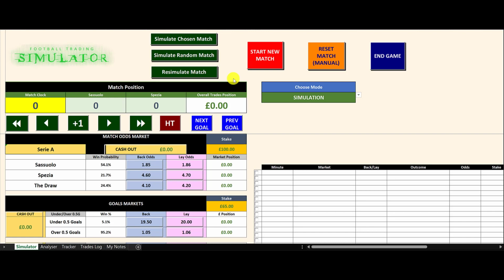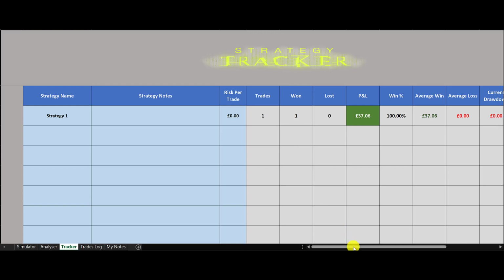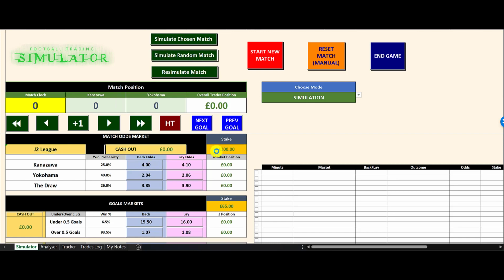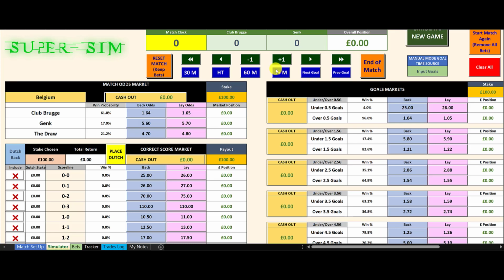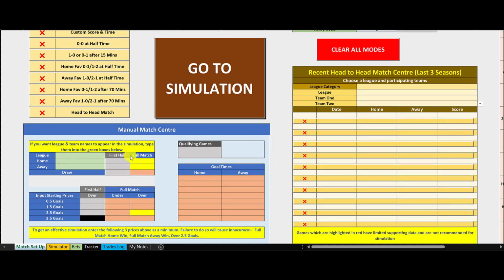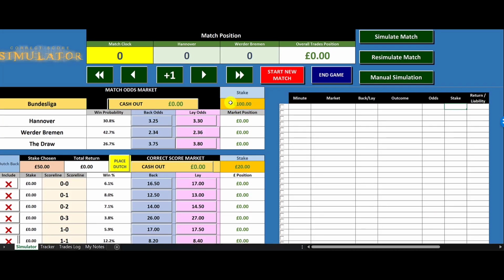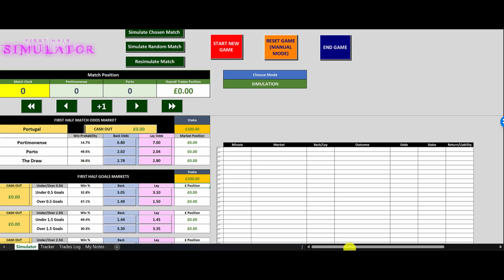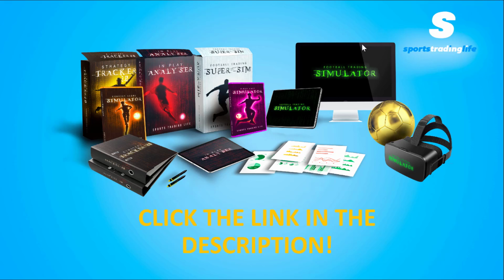Football Trading Simulator MAIN Features Explained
Available to join from Friday January 6 @ 10AM to Sunday January 8 @. Midnight London Time.

In this video we take a closer look at the lay the draw football trading strategy and most notably using the lay the draw strategy with insurance.

In this particular video, we look at back 1-1 correct score as the insurance strategy to see if there can be an edge in this.

We run a mini test using our football trading simulator so you can quickly get an idea of whether or not this strategy can be profitable or might need further tweaking.